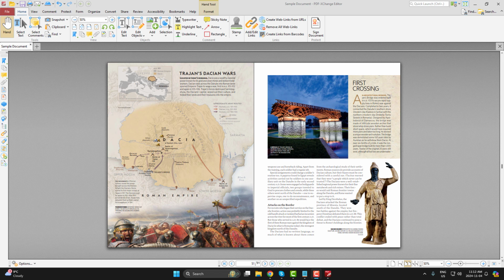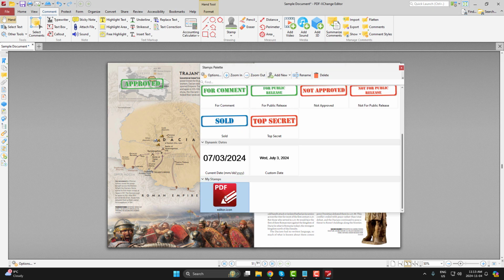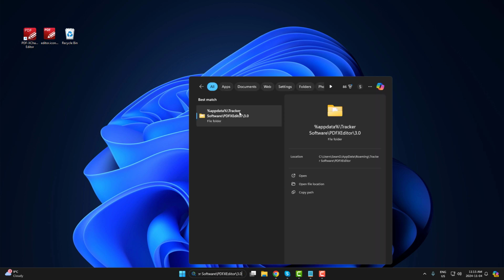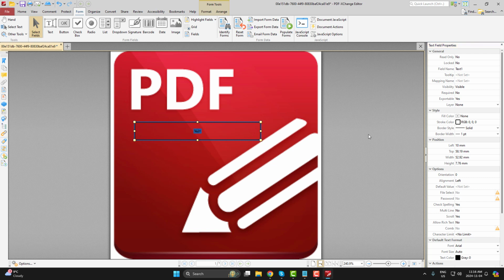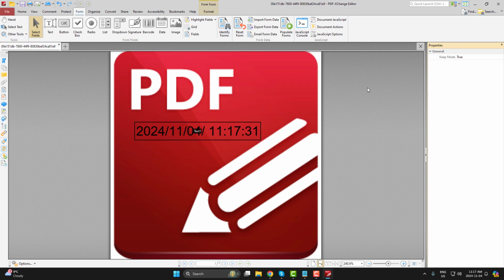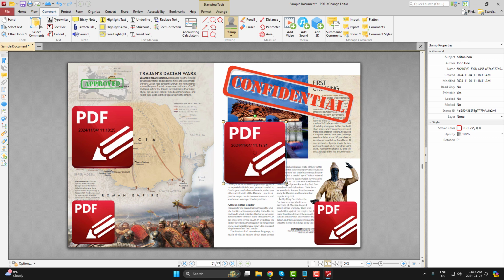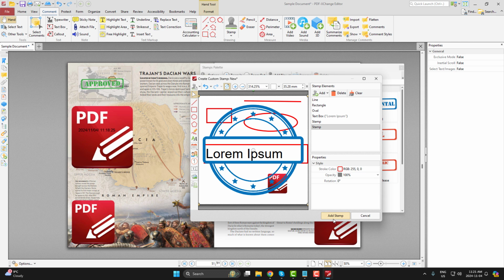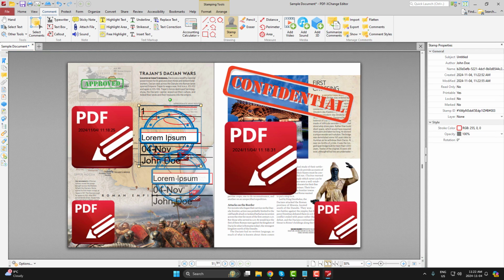Creating Dynamic Stamps in PDF-XChange Editor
This tutorial details how to create dynamic stamps in PDF-XChange Editor, which enables you to add javascript to stamps in order to enhance their functionality.

 0:00 Intro
 0:08 Creating Dynamic Stamps
 3:58 Create Custom Stamps with Dynamic Counters
 5:58 Outro